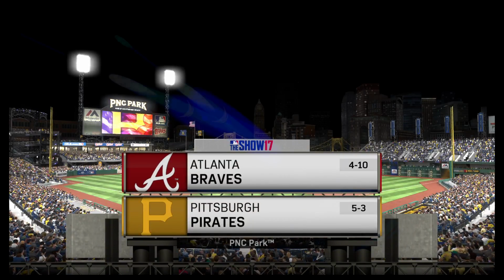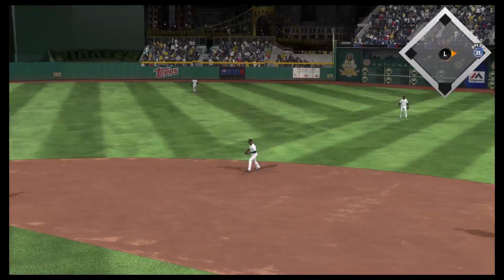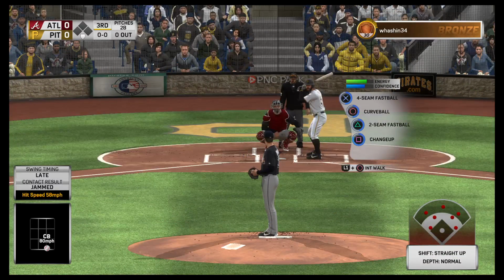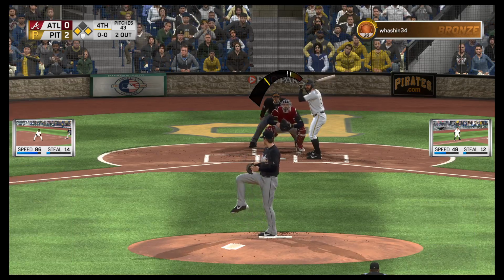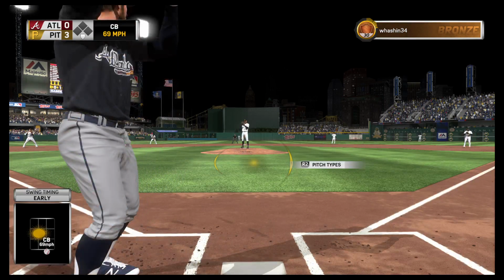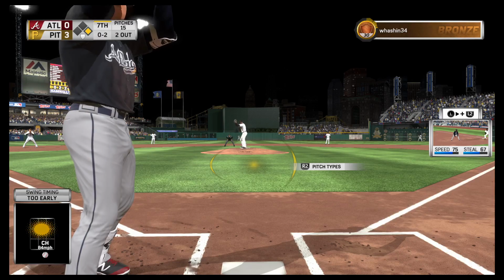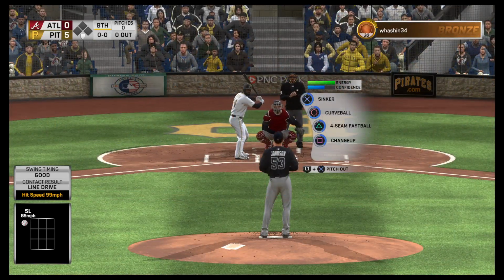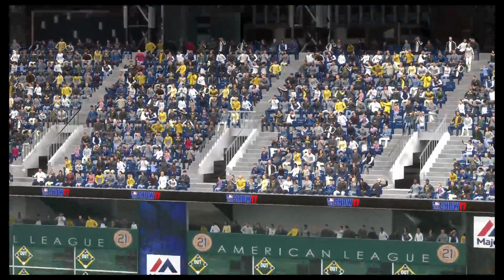bkinluv1(이)가 PS4에서 방송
즐거운 더쇼생활~~